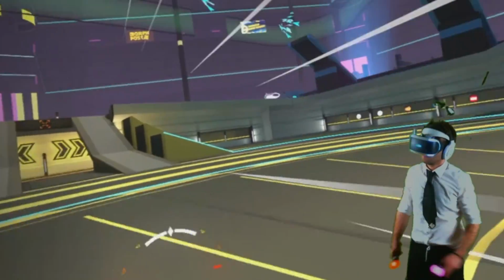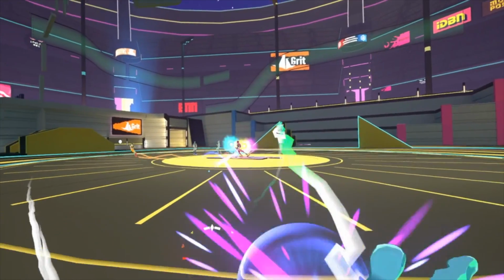Sprint Vector Review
The Sprint Vector Review is here, I've been waiting for this amazing PSVR Multiplayer racing game to land, and we can all finally race in VR next week, this was recorded on PS4 Pro & HTC Vive.